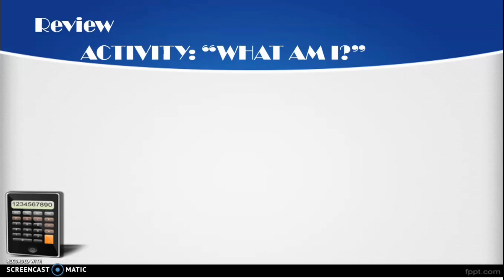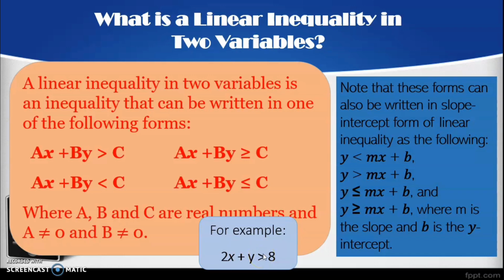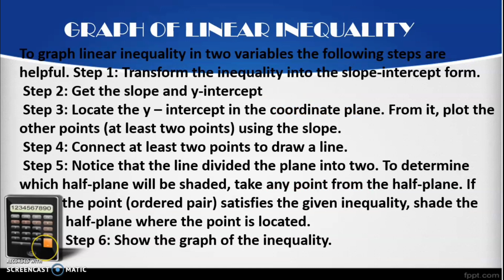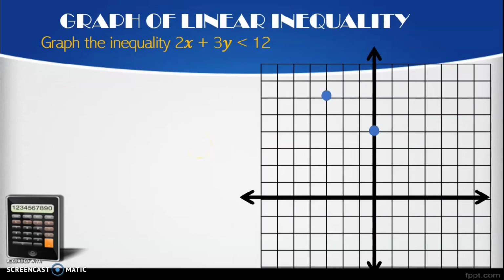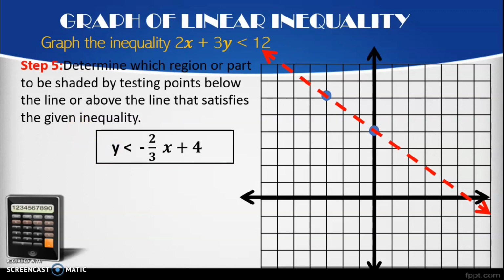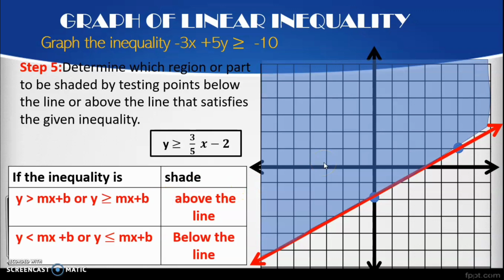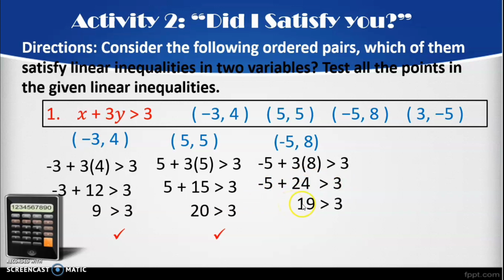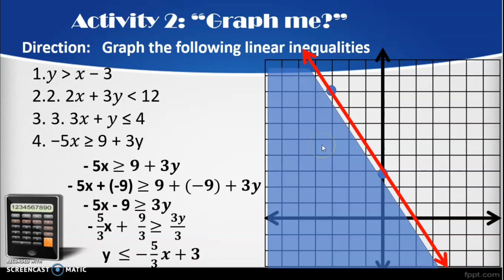Illustrating and Graphing Linear Inequalities in Two variables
Sa Video na to, matutunan ninyo kung papaanu e graph ang linear inequalities in two variables